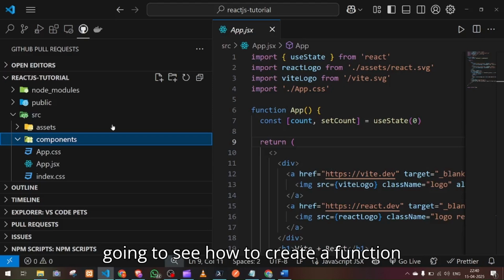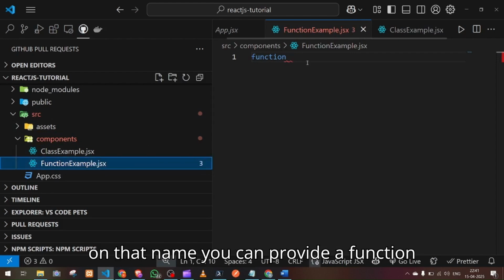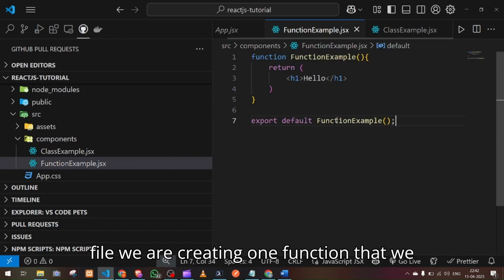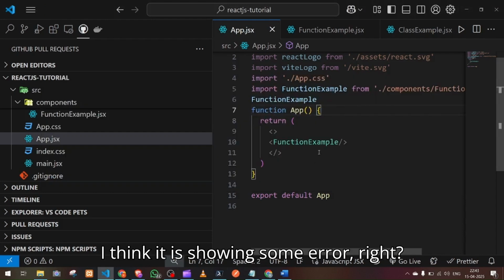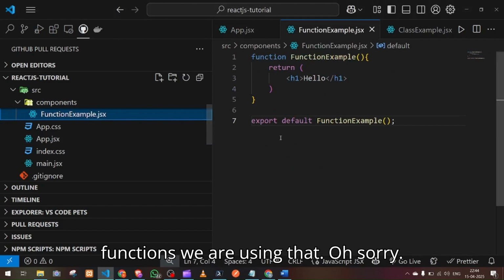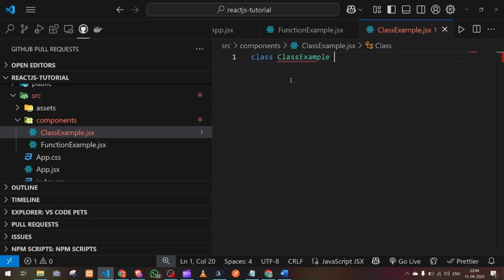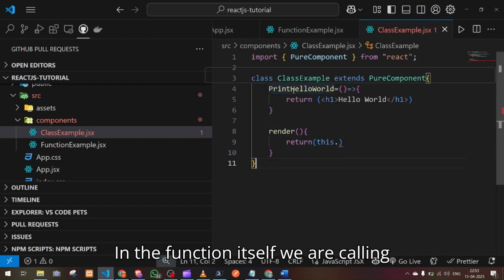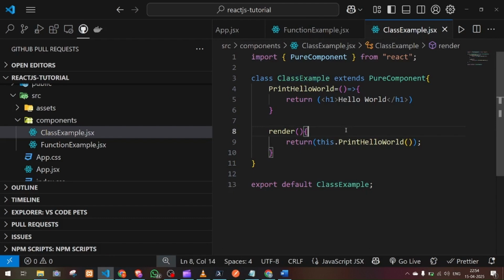React JS Basics Build Your First Class & Functional Components!